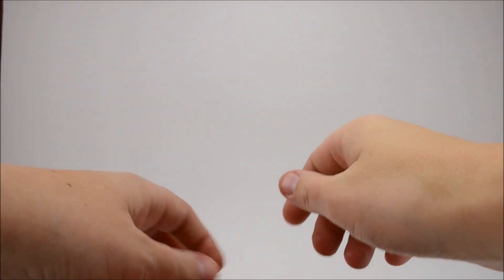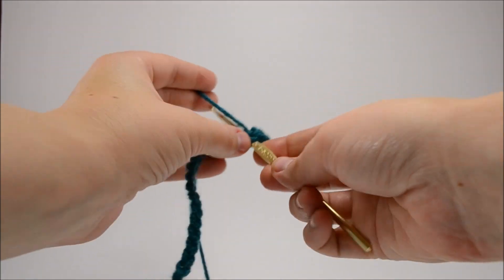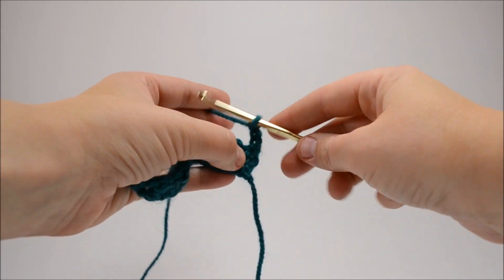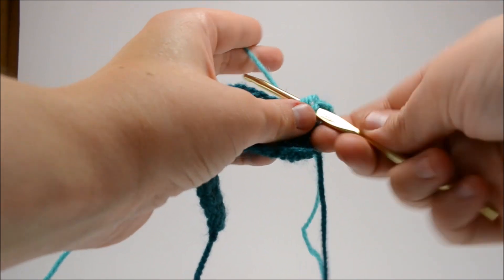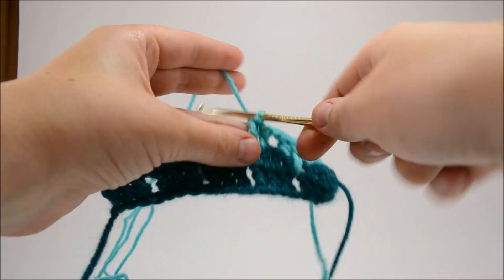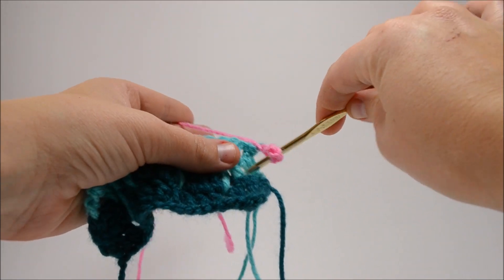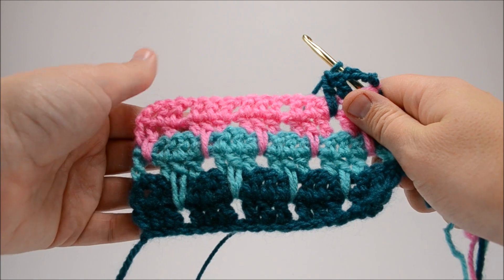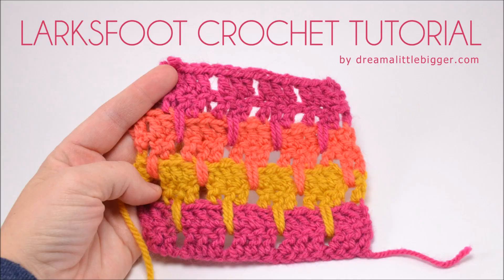Larksfoot Crochet Stitch Tutorial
The larksfoot crochet stitch is simple to do but the pattern is gorgeous!